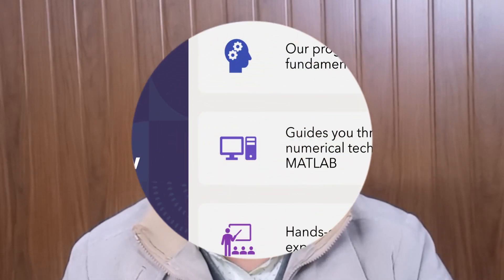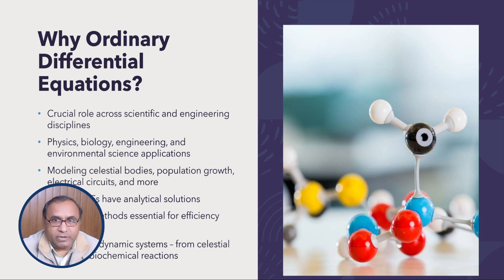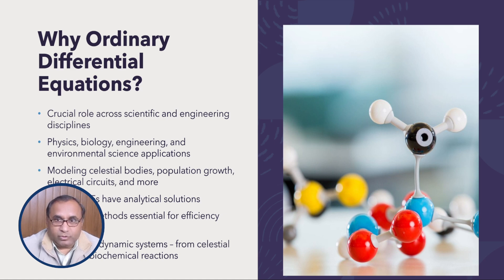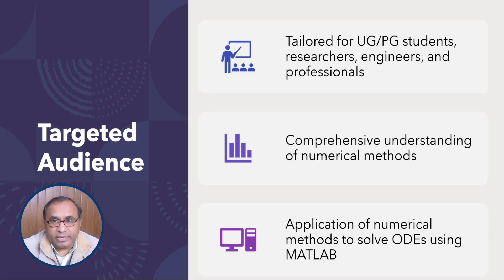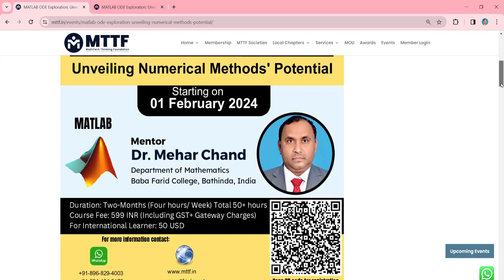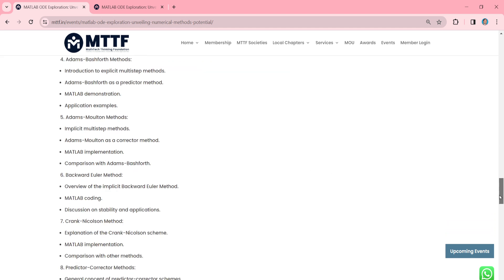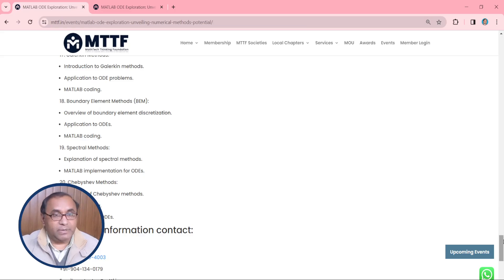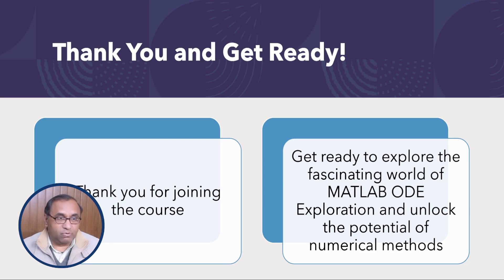Introduction to MATLAB ODE Exploration: Unveiling Numerical Methods' Potential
Solving the Unsolvable: MATLAB ODE Exploration - A Journey into Numerical Methods with Dr. Mehar Chand

Title: Introduction to MATLAB ODE Exploration: Unveiling Numerical Methods' Potential
Mentor: Dr. Mehar Chand
Department of mathematics, Baba Farid College, Bathinda, INDIA

Program Overview
The certificate course “MATLAB ODE Exploration: Unveiling Numerical Methods’ Potential” provides a comprehensive introduction to the application of numerical methods for solving Ordinary Differential Equations (ODEs) using MATLAB. Participants will delve into the fundamental concepts of ODEs and explore various numerical techniques for solving them, gaining hands-on experience through practical exercises and projects. The course covers key MATLAB functions and tools specifically designed for ODE analysis, allowing participants to develop a solid understanding of how to implement and optimize numerical solutions. With a focus on both theoretical foundations and practical applications, this course equips learners with the skills to tackle real-world problems across scientific, engineering, and mathematical domains. Upon completion, participants will receive a certificate, validating their proficiency in MATLAB-based ODE exploration and numerical methods.

Why ordinary differential equations:
Ordinary Differential Equations (ODEs) find widespread applications across various scientific and engineering disciplines. In physics, ODEs are utilized to model the motion of celestial bodies, the behavior of fluid dynamics, and the dynamics of mechanical systems. In biology, ODEs describe population growth, the kinetics of chemical reactions, and the dynamics of biochemical processes. Engineers use ODEs to analyze electrical circuits, control systems, and structural dynamics. Environmental scientists employ ODEs to model the dispersion of pollutants in air and water. Additionally, ODEs play a crucial role in economics, where they model economic growth, resource allocation, and market dynamics. The versatility of ODEs makes them a powerful tool for understanding and predicting the dynamic behavior of complex systems in various fields.

Why Numerical Methods for ODE:
Numerical methods for ordinary differential equations (ODEs) are indispensable in solving complex real-world problems that lack analytical solutions. Many ODEs arising from scientific, engineering, and mathematical models cannot be solved algebraically, making numerical methods the primary approach for obtaining approximate solutions. These methods enable the efficient and accurate simulation of dynamic systems, facilitating insights into phenomena ranging from celestial motion to biochemical reactions. Numerical solutions are crucial for understanding complex behaviors and making predictions in fields such as physics, biology, engineering, and finance. Moreover, the ability to compute numerical solutions using tools like MATLAB enhances the speed and
scalability of analyses, making it feasible to tackle intricate problems that would otherwise be intractable through analytical means. In essence, numerical methods for ODEs serve as a cornerstone for advancing our comprehension and manipulation of dynamic processes in diverse scientific and engineering domains.